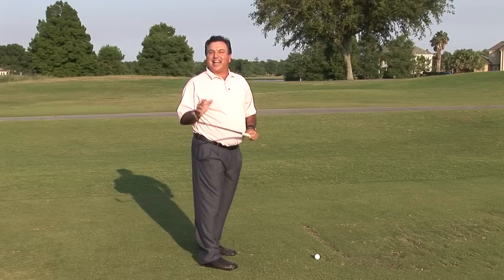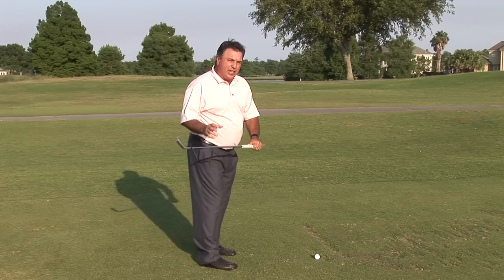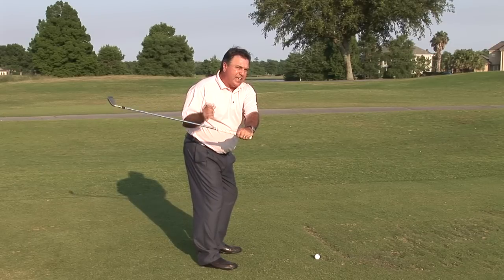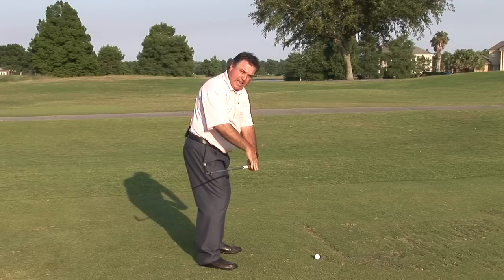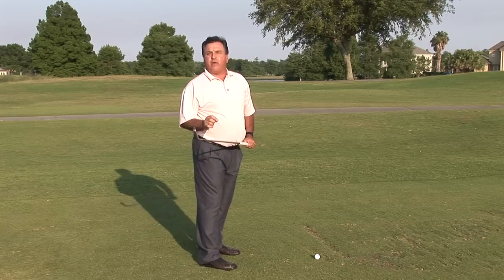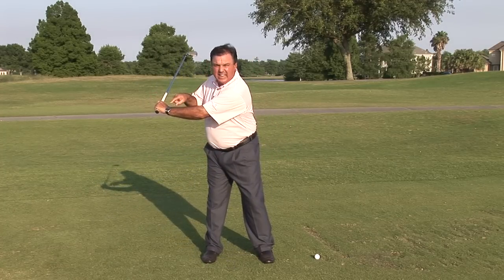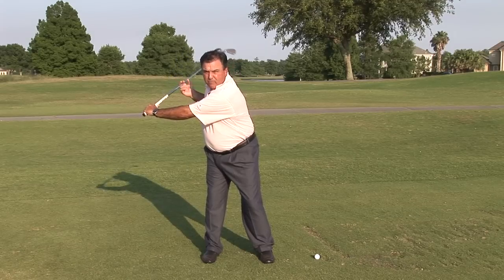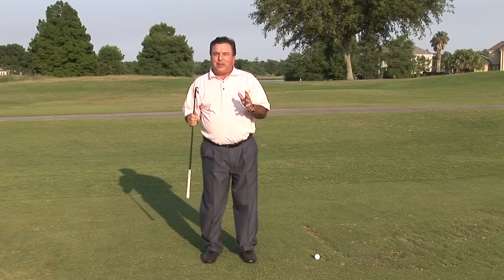Extra Footage from "Hit it like The Hawk"